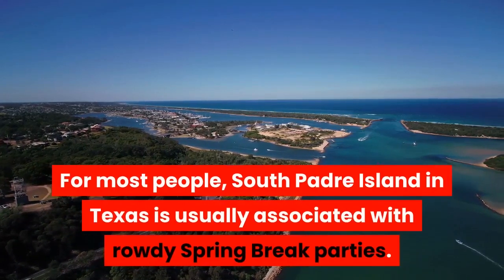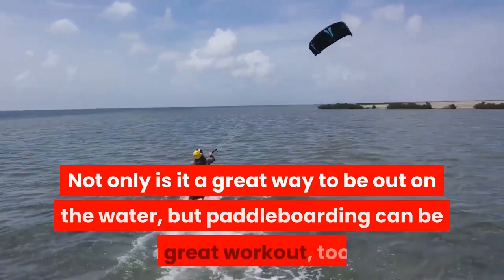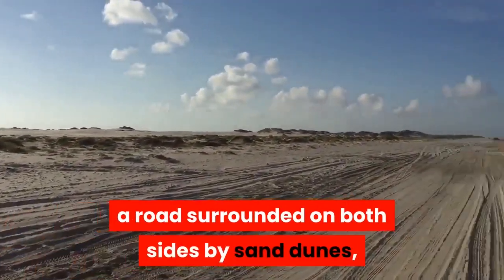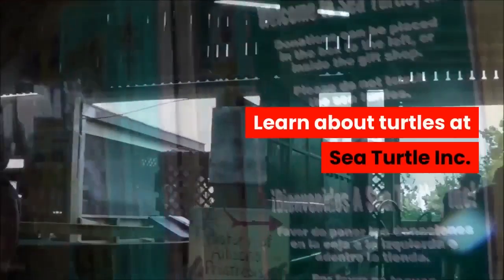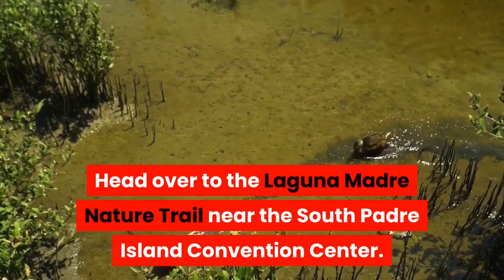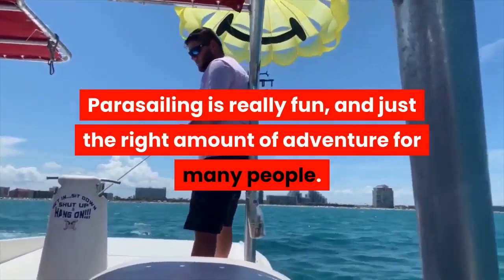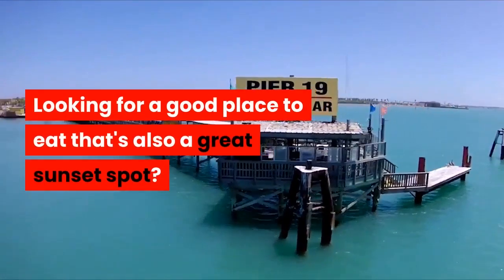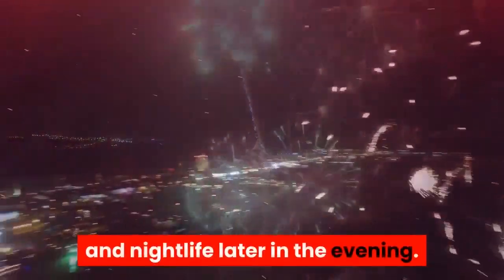10 Things To Do in South Padre Island with Kids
For most people, South Padre Island in Texas is usually associated with rowdy Spring Break parties. With booze cruises and beach beers and all the shenanigans, you see in all those movies about the American college experience. South Padre Island is definitely one of those destinations. Not only is it a great destination for people who love the heat and the outdoors, but it's also a year-round destination that can appeal to everyone from Spring Breakers to families with kids.

Here are the Top 10 Things To Do in South Padre Island.

Rent a paddleboard.

I'm so happy that paddleboarding has taken off and become as popular as it has. Not only is it a great way to be out on the water, but paddleboarding can be a great workout, too!
There are quite a few rental options when it comes to getting a board and heading out to explore South Padre's canals and Laguna Madre, but my pick is Air Padre. They are more well-known for their kiteboarding lessons, but they also rent paddleboards, kayaks, jet skis, and more.

Go horseback riding on the beach.

Another great morning activity is a horseback riding tour with Island Adventure Park. To get there, you have to leave the town and drive down South Padre Road 100, a road surrounded on both sides by sand dunes, which in itself is pretty cool.
Once you get there, you're paired up with a horse and are ready to ride in no time.
The riding tour lasts about 90 minutes and has you riding along the quiet beach and up into the dunes.

Explore the island in a scoot coupe.

It may look a bit weird, but driving around in a little scooter car called a scoot coupe was another of my favorite activities on South Padre Island.
These tiny little cars may look a little ridiculous sharing the road with huge pickup trucks, but I assure you that they are so fun to drive, and they can actually go more than 40 mph!

Learn about turtles at Sea Turtle Inc.

While driving around in our scoot coupes, we made sure to stop at Sea Turtle Inc., a facility on the Laguna Madre that aims to rescue, rehabilitate, and release injured sea turtles. They also protect sea turtle eggs and release hatchlings back into the wild.
Visiting the facility, you can see some of the turtles currently in rehab, as well as a few permanent residents that can't be released because of amputations and other disabilities.

Look for birds on the boardwalk.

Want to go on a nice walk that doesn't include sand? Head over to the Laguna Madre Nature Trail near the South Padre Island Convention Center.
This 1500-foot boardwalk crisscrosses marshland near the Laguna Madre and is a great place to spot lots of different bird species. It's also an incredibly beautiful and peaceful place for a walk.

Cook your own catch.

For the fishermen among you, South Padre Island offers up many opportunities to fish for trout and redfish in the Laguna Madre.
If you go out in the morning, you can bring your catch back, clean it, and then take the fish to a couple of different restaurants to get it cooked up for lunch.

Take to the skies in a parasail.

Parasailing is really fun, and just the right amount of adventure for many people. We went parasailing with Breakaway Cruises, which was a great way to see South Padre and the Laguna from above.

Go on a dolphin-watching cruise.

One of the most popular family-friendly activities on South Padre Island is going on a dolphin-watching cruise. The cool part is that you don't have to go far at all – there are hundreds of bottlenose dolphins that call the Laguna Madre home.
This also means that you're almost guaranteed to see some dolphins on your cruise, which makes it a great value.

See the sunset at Pier 19.

Looking for a good place to eat that's also a great sunset spot? Look no further than Pier 19, which is definitely both. The quirky restaurant complex spreads out along the pier, and the actual pier portion at the end is a great spot for watching the sunset.

Watch fireworks at Louie's Backyard.

Lastly, if you're visiting South Padre during the summer months, you can catch fireworks over the Laguna Madre every Thursday and Friday night at 9:15 p.m. at Louie's Backyard.
This restaurant/sports bar complex is the perfect place to have dinner and watch the fireworks. Louie's is known for its seafood buffet and is also a popular spot for music and nightlife later in the evening.